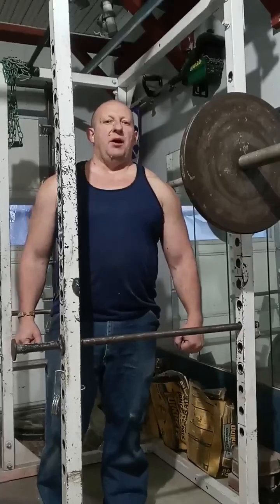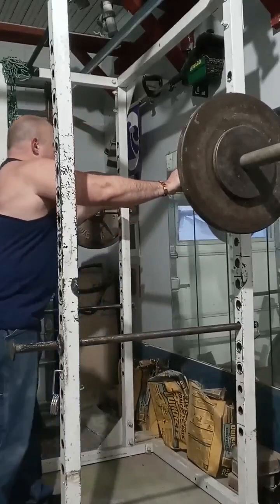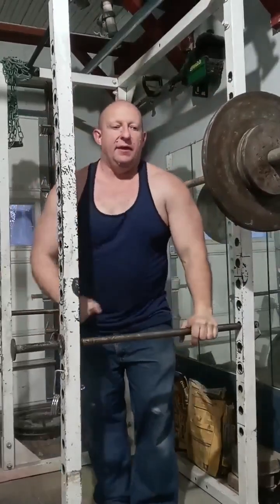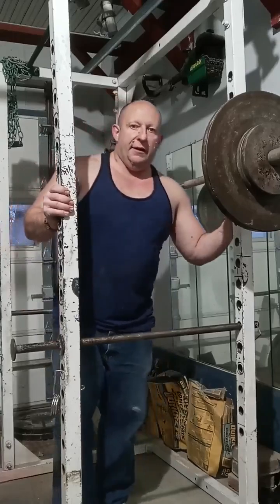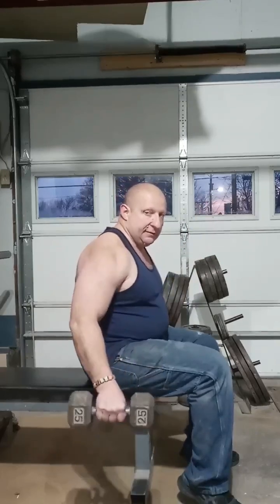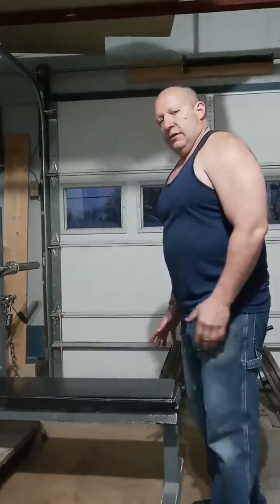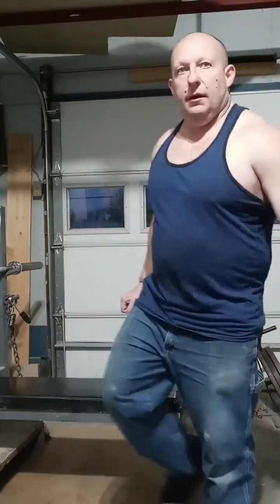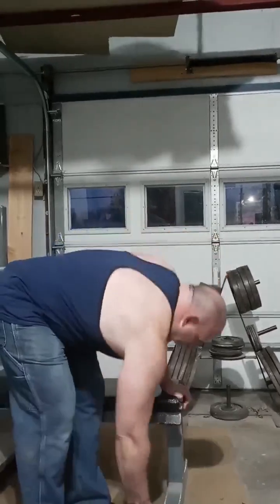Shoulder buster workout!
Get strong shoulders with Big T